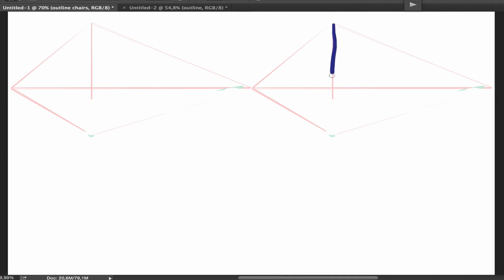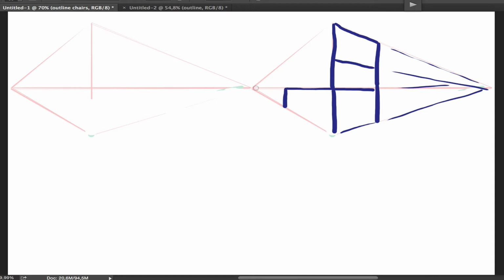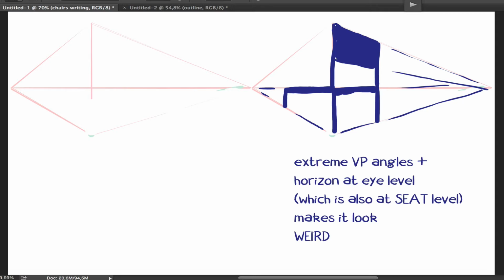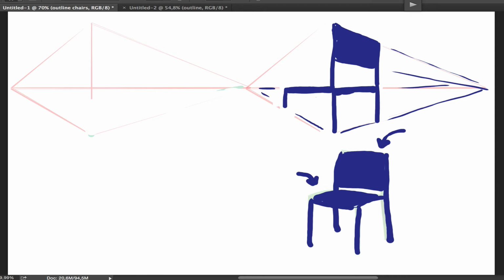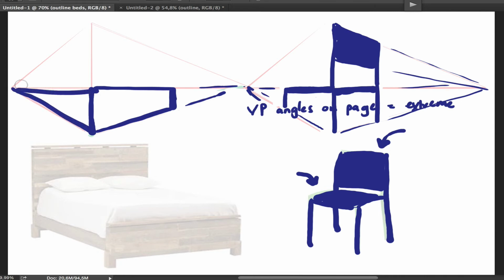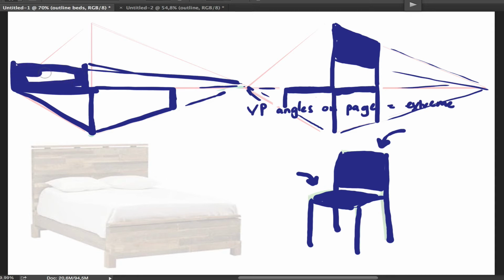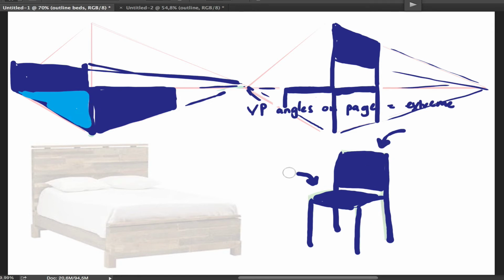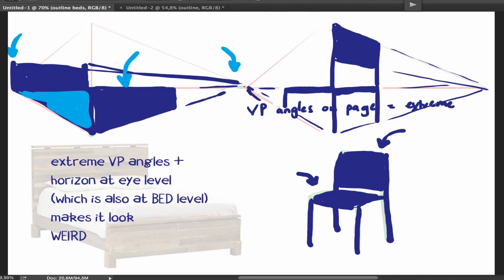Perspective - chairs and beds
Troubleshooting using eye level, 2-point perspective theory, and the reality of drawing chairs and beds